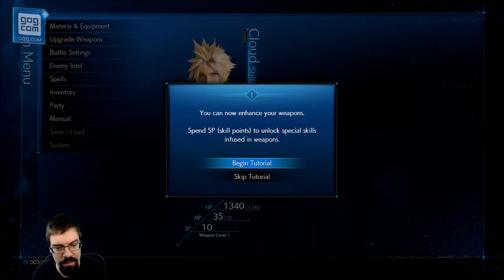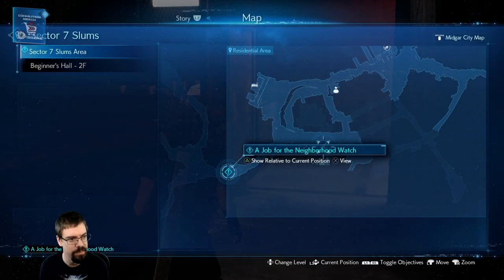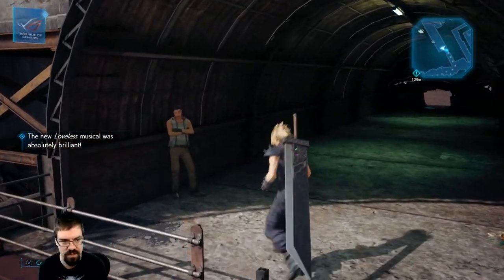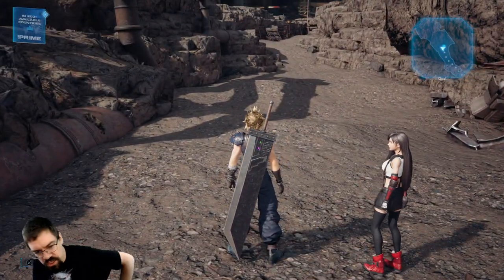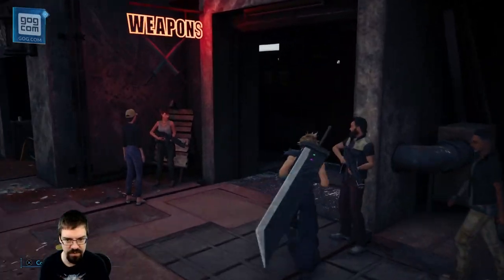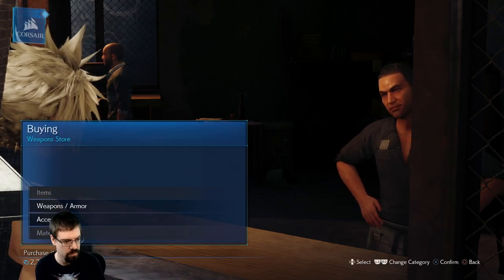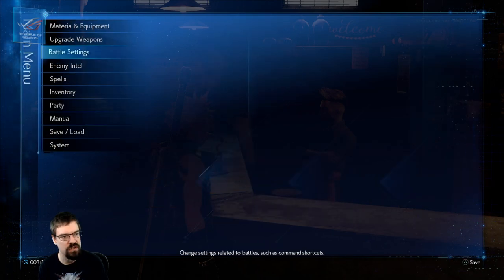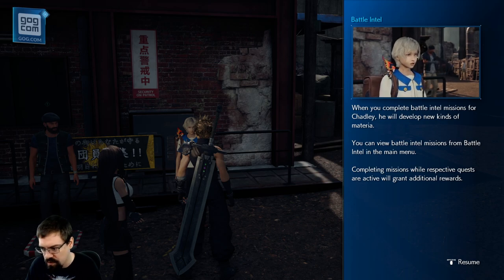Let's Play Final Fantasy 7 Remake With CohhCarnage - Episode 7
Cohh jumps into Final Fantasy 7 Remake to see what it has to offer.